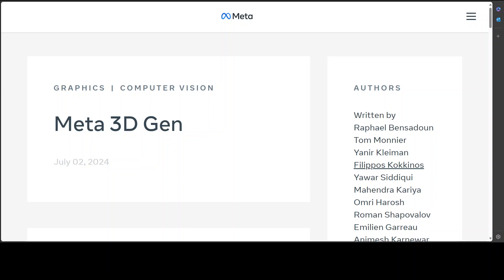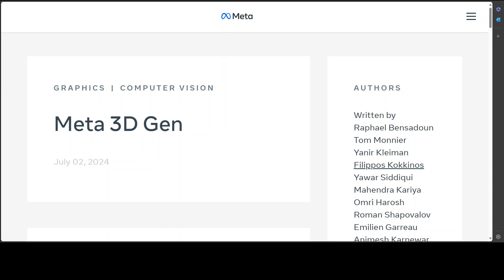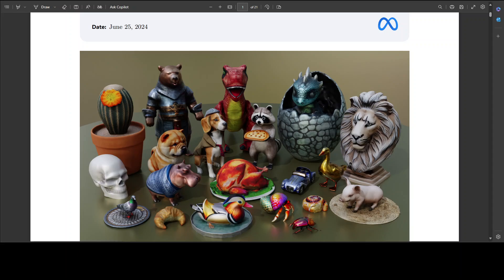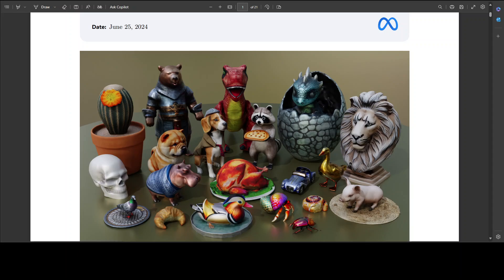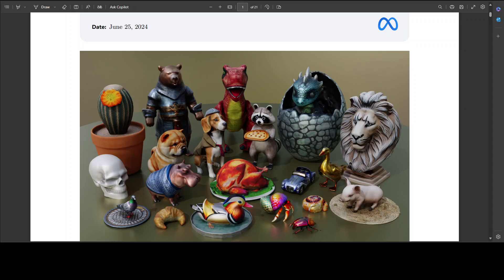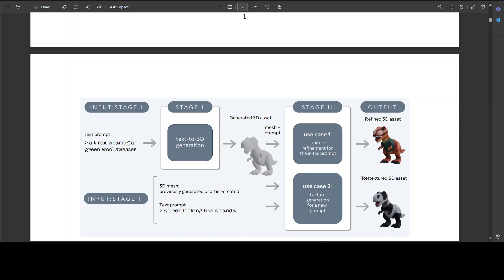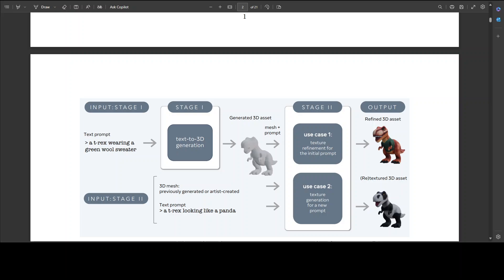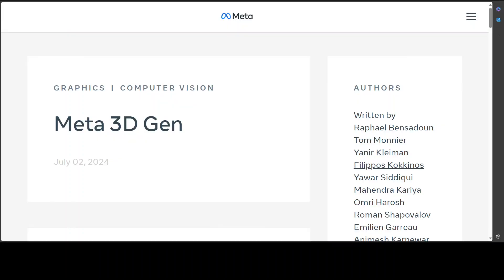Meta 3D Gen - Fast Pipeline for Text-to-3D Asset Generation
This video introduces Meta 3D Gen (3DGen) which is a new state-of-the-art, fast pipeline for text-to-3D asset generation. 3DGen offers 3D asset creation with high prompt fidelity and high-quality 3D shapes and textures in under a minute.